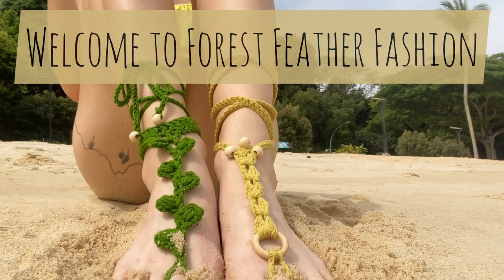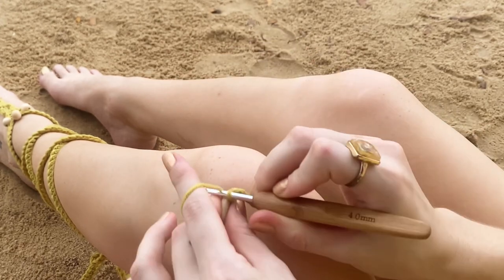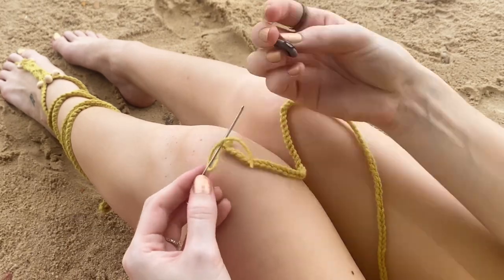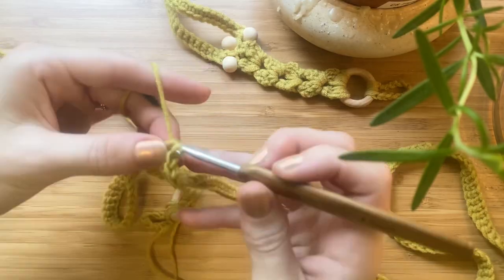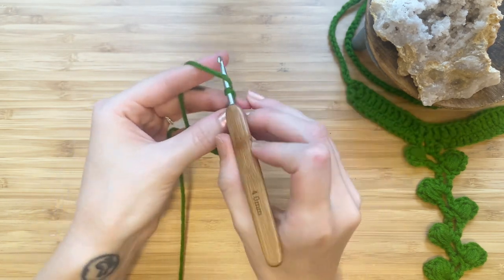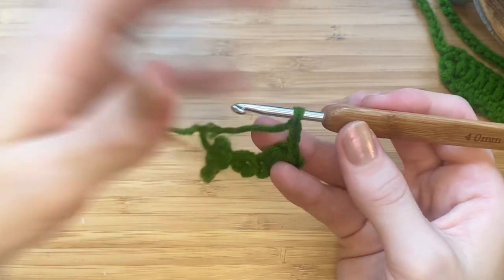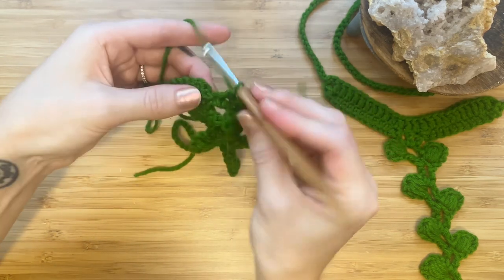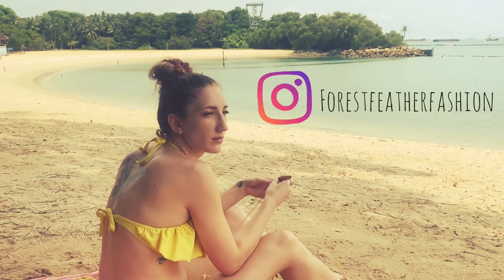Crochet Barefoot Sandals | 2 in 1 Tutorial ~ Beginner Friendly | Fairy Shoes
My grandmother used to make me barefoot sandals when I was growing up, but I always called them "Fairy Shoes". As an adult, I tried looking online for a pattern to make myself a pair and after no luck in searching for "Fairy Shoes", I realized that they are called barefoot sandals. Sooo. I have designed some barefoot sandals for you guys in honour of Earth Month! Here are two patterns so you can choose your favourite one! We will be using some wooden beads for these, but you can use any beads you might have on hand :)

Chapters:
00:00 Intro
00:22 Circle of Life Barefoot Sandals
08:18 Leafy Green Barefoot Sandals

Background Lofi Beats for Content Creation Album (Music for Creativity, Music for Videos and Music - YT Music)
* Jamaica Call
* Mellow Soul
* Purple Ocean

(Please tag me if you have made these barefoot sandals, I would looove to see what you have created!)